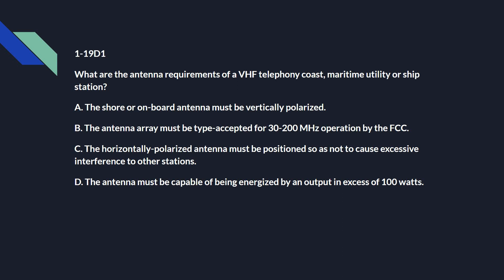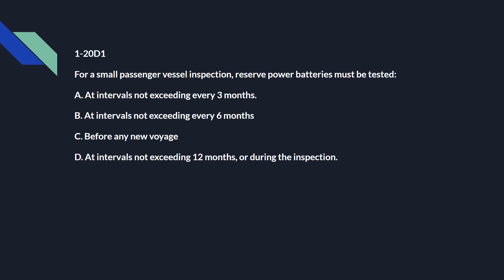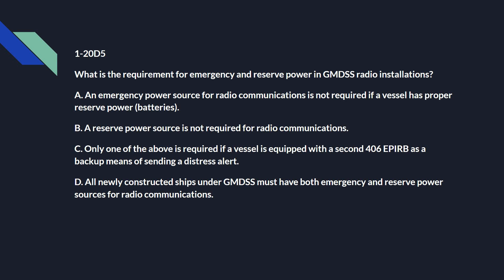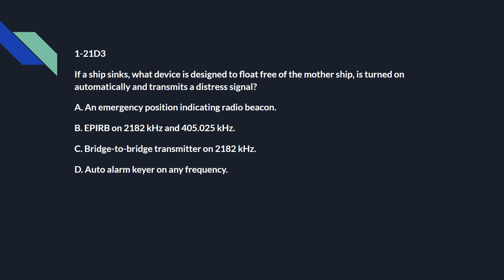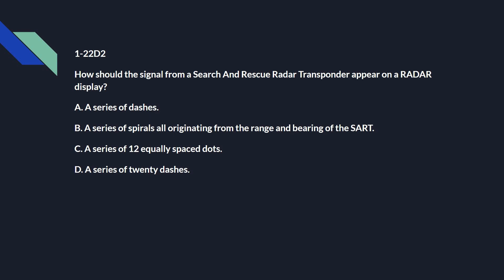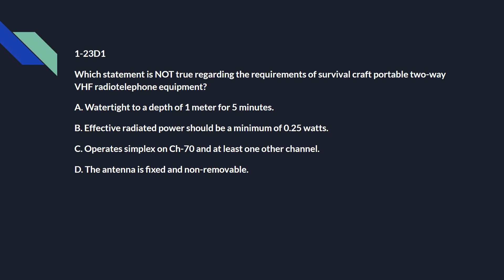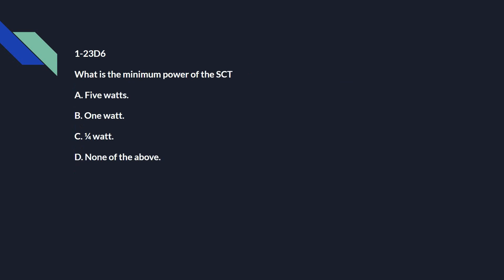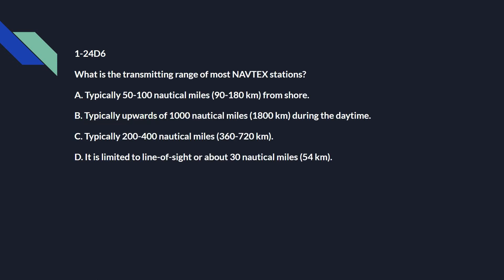FCC GROL Exam Prep Series Element 1 Part 2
I finally finished the GROL element 1, sorry this took so long going to work on Element 3 soon.